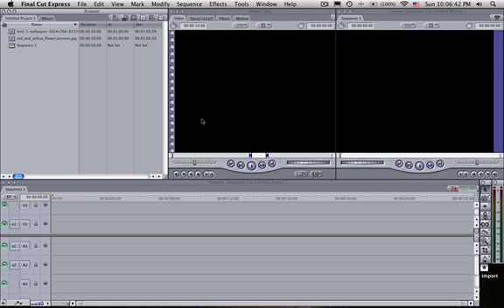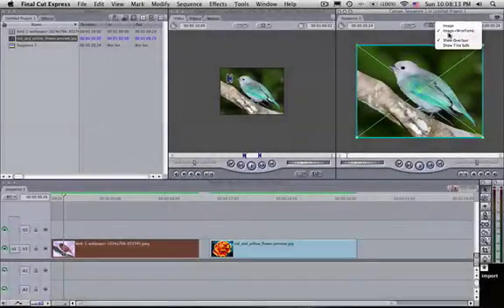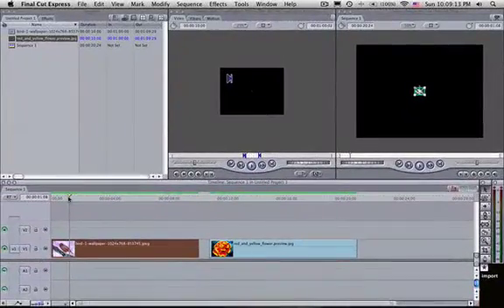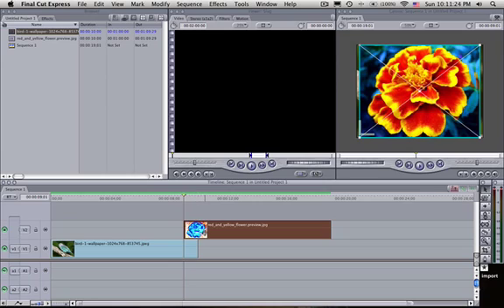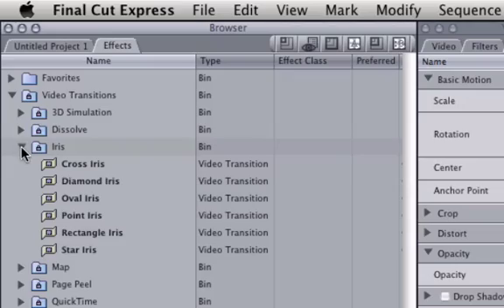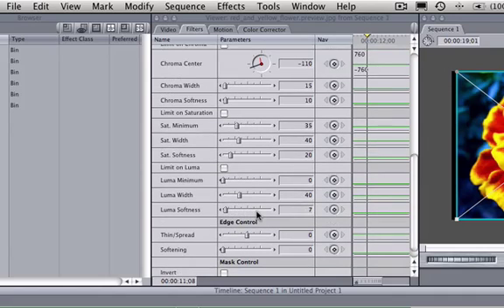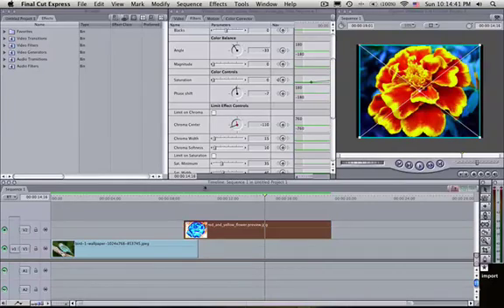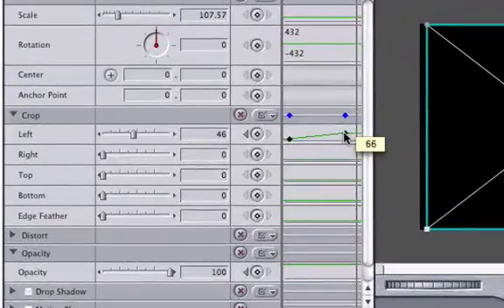How to animate videos in final cut pro / express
Key framing can be used for animating videos, making transitions and much much more...

i think this tutorial is my best one yet